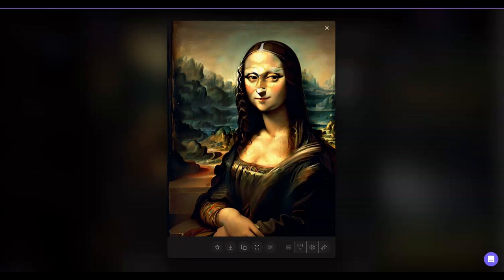90+ Artist Prompts for Leonardo AI! Master Art Styles with Ease (2023 w/ Free download! ⬇️)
Struggling to describe art styles in prompts? This video is your ultimate guide! We explore over 90 artists you can reference in your Leonardo AI prompts, making it simple to achieve any style you desire. See stunning examples using Leonardo's Mona Lisa!

Here's the full list of artists as they appear:
Alena Aenami
Loish
Peter Max
Artgerm
Goro Fujita
Ivan Wong
Wenjun Lin
Andreas Wannerstedt
Dan Volbert
Daniela Uhlig
Ub Iwerks
Tristan Eaton
Ross Tran
Greg Tocchini
TheCHAMBA
Sparth
Russ Mills
Conrad Roset
Cyril Rolando
W. Heath Robinson
Albert Robida
Rhads
Valentina Remenar
Dave Rapoza
Christoph Niemann
Dustin Nguyen
Alice Pasquini
Victo Ngai
Moebius
Alphonse Mucha
Miho Hirano
Adam Martinakis
Marco Mazzoni
Madiel Lopez
Jim Mahfood
Joe Madureira
Phil Koch
Tatsuro Kiuchi
Kim Jung Gi
Andy Kehoe
Terada Katsuya
M.W. Kaluta
Mandy Jurgens
Joshua Middleton
Jessica Rossier
Alexander Jansson
Ismail Inceoglu
Igor Kieryluk
Ian McQue
Hsiao-Ron Cheng
Burne Hogarth
Jamie Hewlett
Steve Henderson
Tomer Hanuka
Hanna-Barbera
Rebecca Guay
Alex Grey
Laurie Greasley
Josan Gonzalez
Jean Giraud
Shepard Fairey
Joe Fenton
Jeremy Geddes
Atey Ghailan
Gilbert Williams
James Gilleard
Philippe Druillet
David Mack
Dan Mumford
Dan Mountford
Dan Hillier
Cory Loftis
Guido Crepax
Debbie Criswell
Joan Cornellà
Becky Cloonan
Harry Clarke
June Y. Cheng
Charlie Bowater
Julio Cesar
Calob Castellon
Carne Griffiths
Leonetto Cappiello
Kaethe Butcher
Bosslogic
Bill Sienkiewicz
Banksy
Audrey Kawasaki
John Aslarona
Anna Dittmann
Alex Hirsch
Alan Lee
Akihiko Yoshida
Agnes Cecile